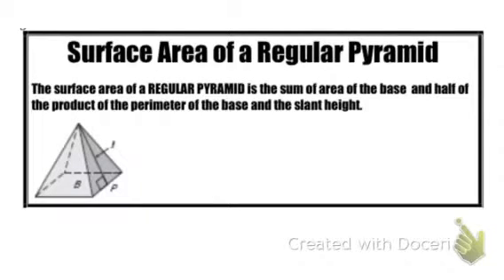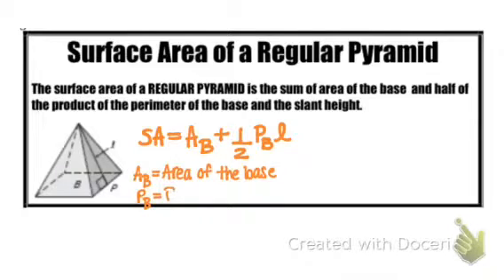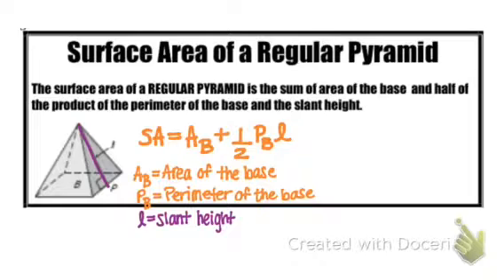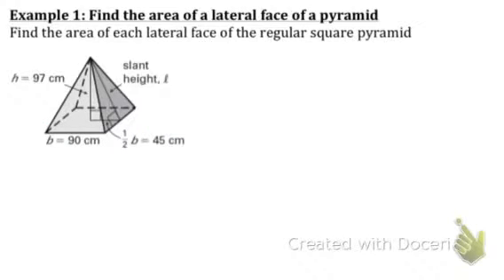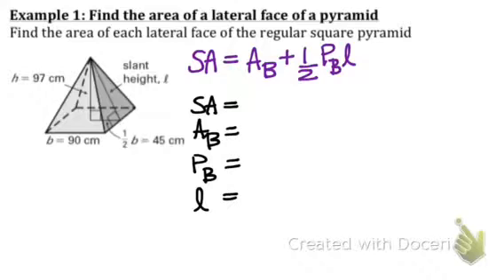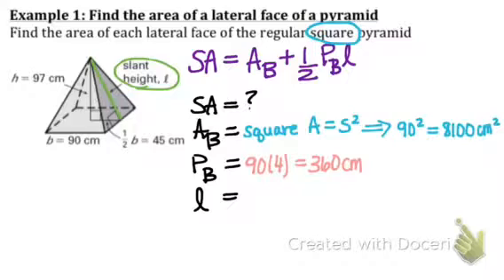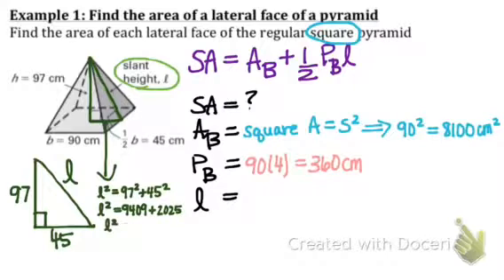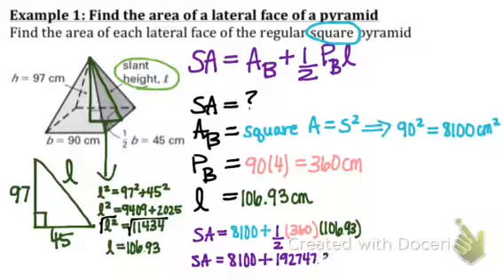Geometry - 12.1b Surface Area of a Pyramid ***WARNING You may fall sleep